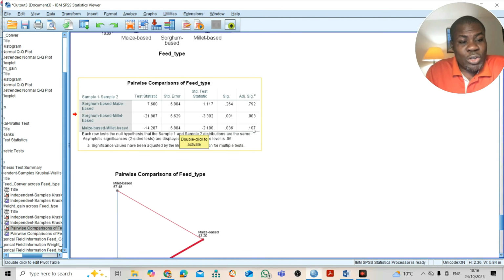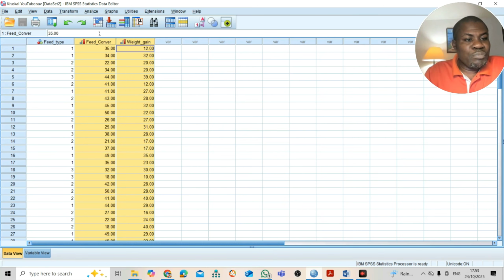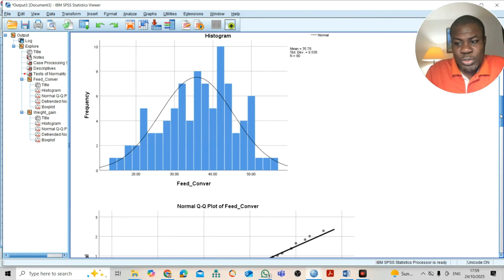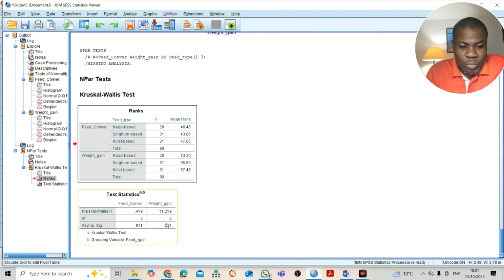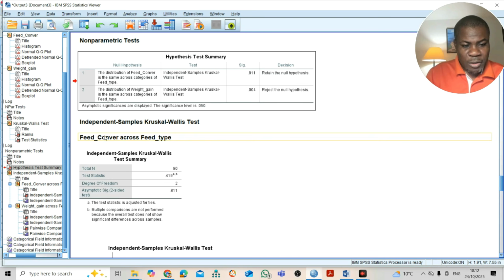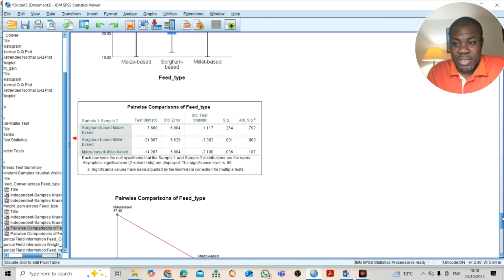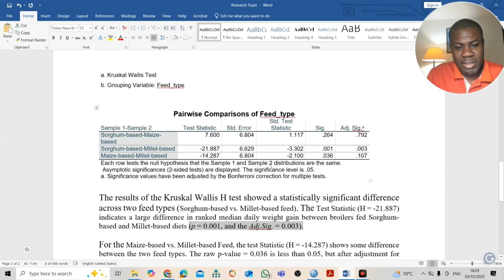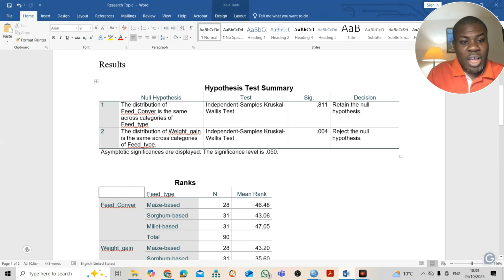Kruskal Wallis Test in Real World Applications in SPSS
In this video, I present the Kruskal-Wallis test using a real-world application (Agricultural setting) in SPSS.